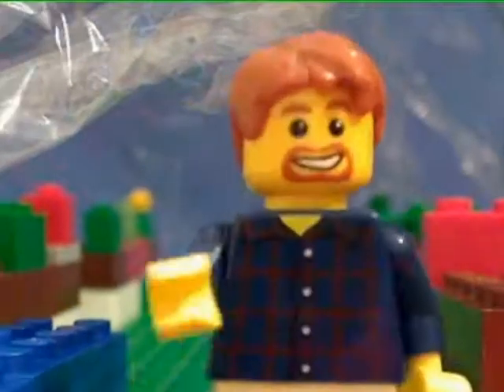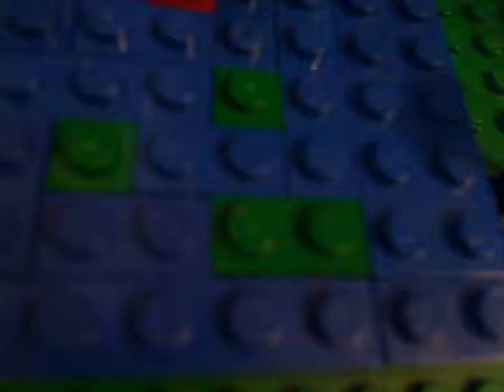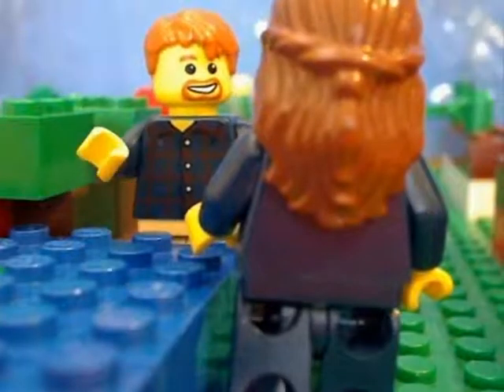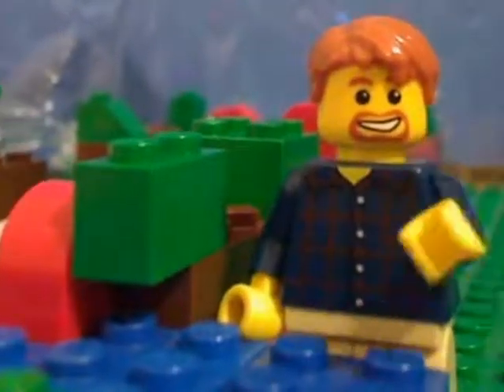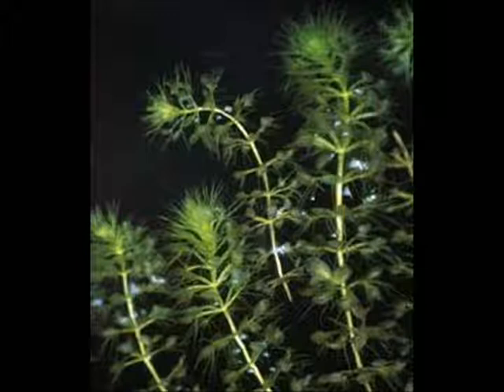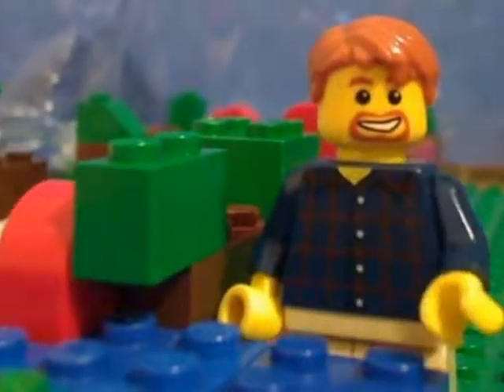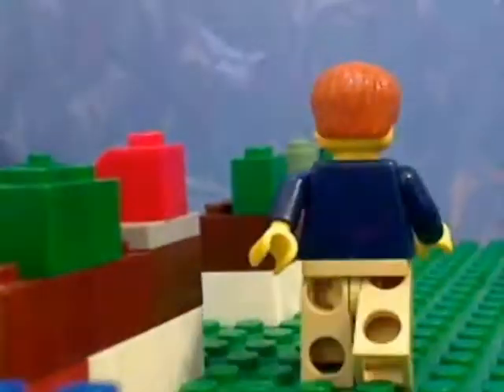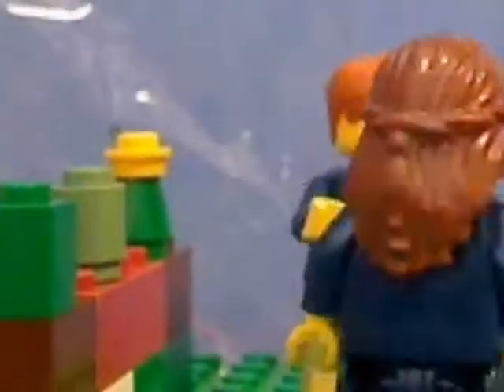Lego Stopmotion Plant Project for the Waterwheel plant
a stopmotion I made for school about the waterwheel plant